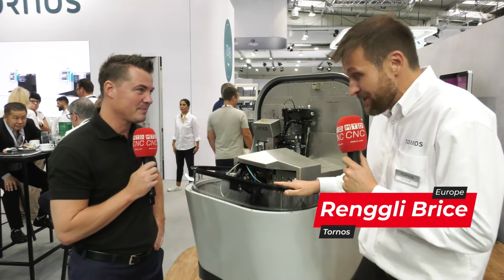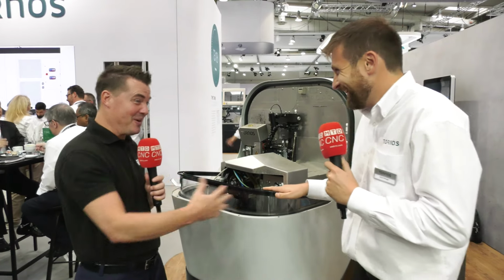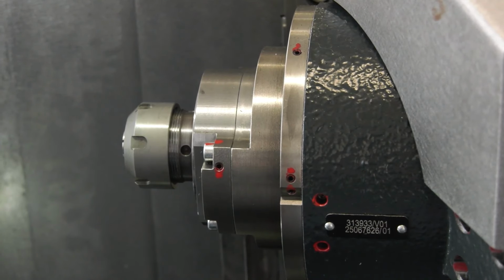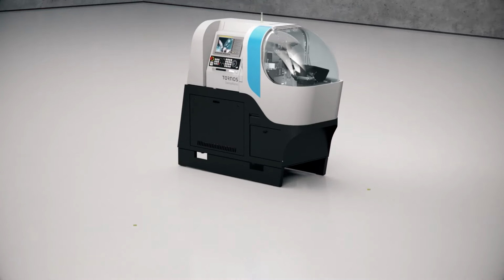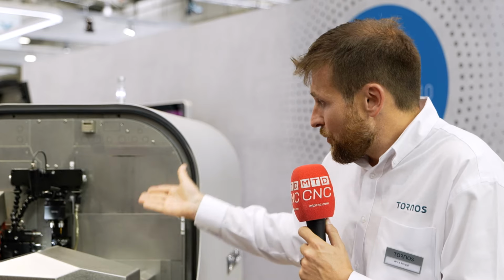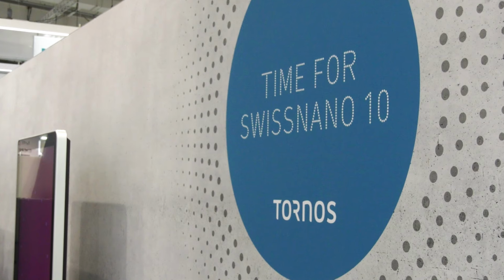Maximising Precision in Tight Spaces | EMO 2023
Struggling with limited floor space and the need for unwavering reliability in your precision engineering work? Discover how the Tornos Swiss Nano 10, a 'working class hero' of machines, addresses these challenges with remarkable precision and durability. Join Tony Gunn and Renggli Brice at EMO 2023 as they explore the Swiss Nano 10's ability to handle heavy cuts and deliver consistent quality, all within a compact footprint. Dive into the versatile applications of this machine that’s impressing industries from medical to electronics, proving that size isn't everything in high-precision manufacturing.

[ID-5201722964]